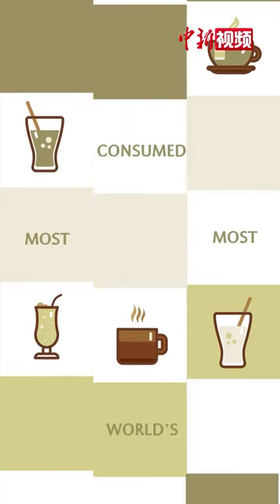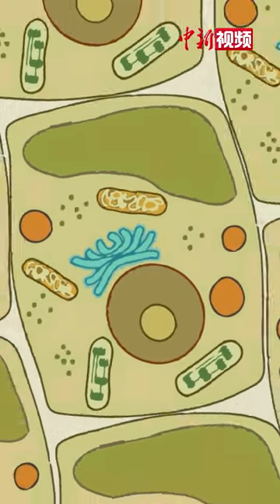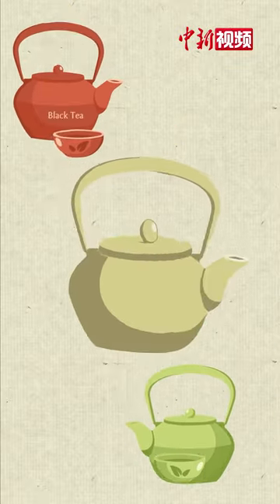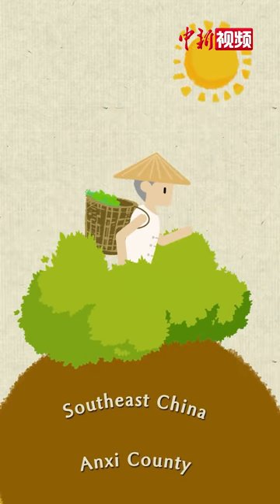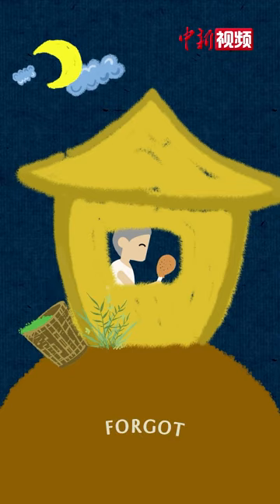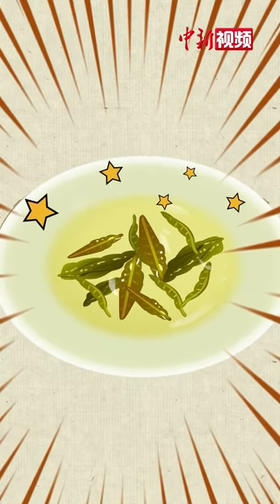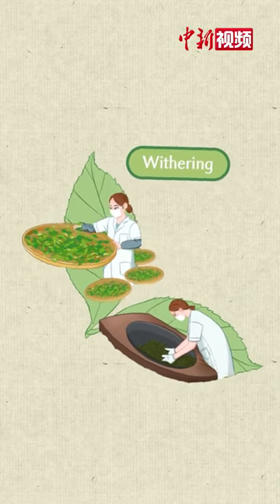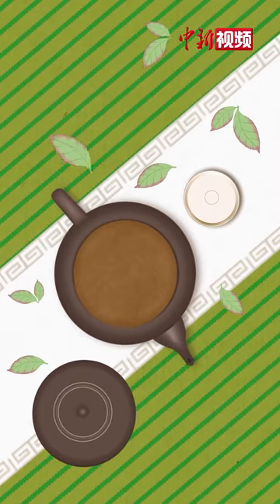Oolong Tea:unique craftsmanship fumigates the great soul of tea